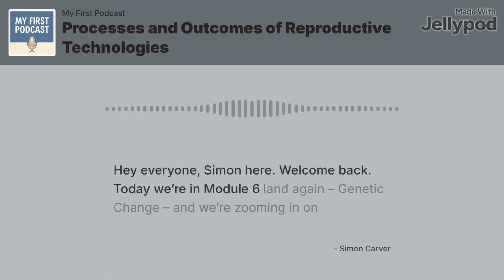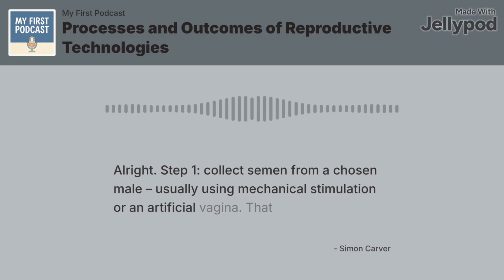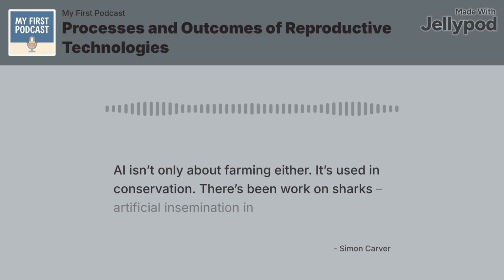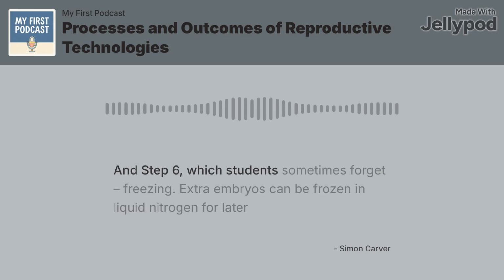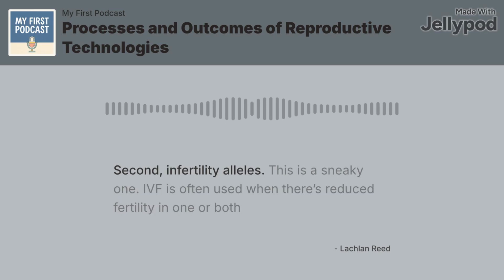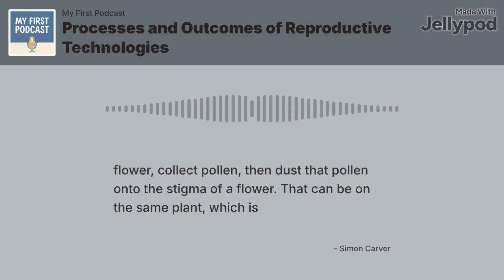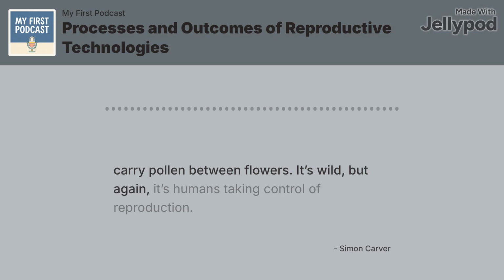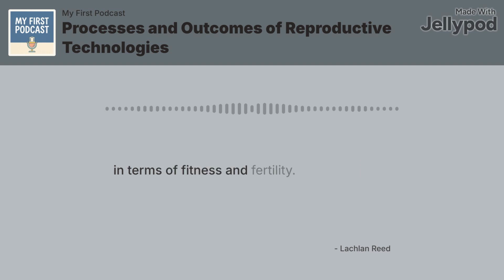Processes and Outcomes of Reproductive Technologies